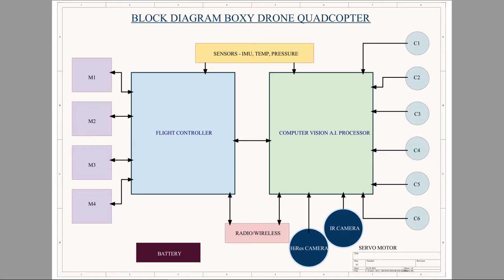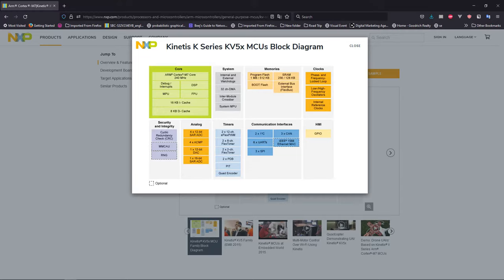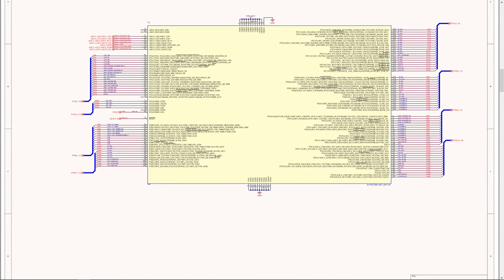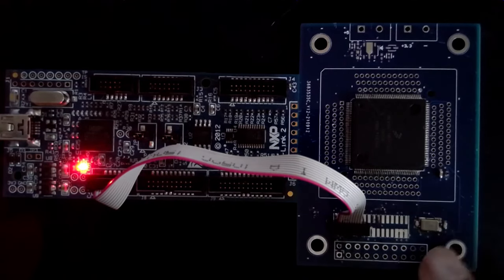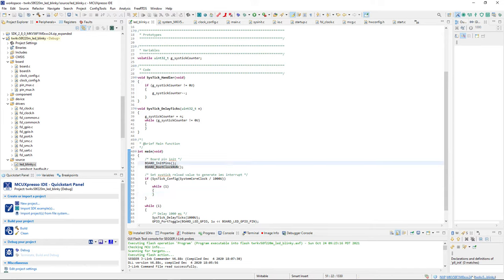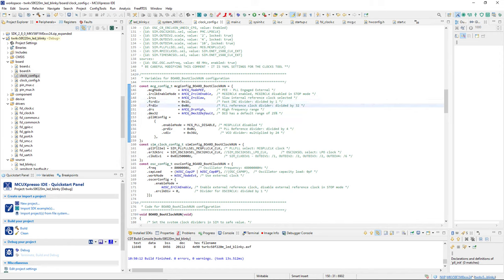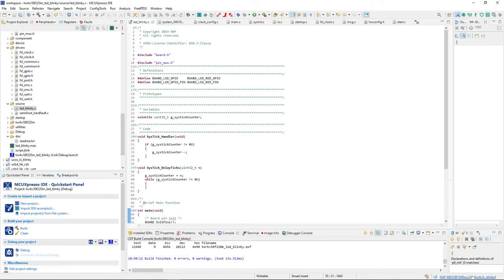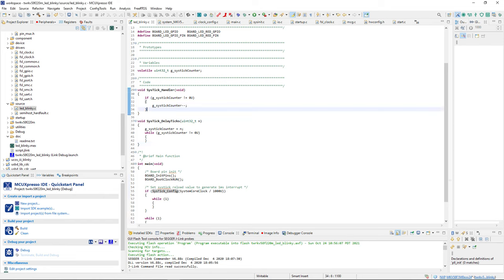Getting started with NXP Kinetis - KV5X custom development board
In this video, we make a custom development board using NXP Kinetis KV5x. It is a highly capable MCU that is well suited to be a flight controller. It is also capable of powering 4 BLDC motors.

We first start with designing a development board. The objective is to use the least amount of components. The custom board consists of a power source, 8MHz clock, JTAG pin to program the board, and some capacitors.

After developing the custom breakout board, we then try to write some software. We use NXP's SDK provided for this MCU. We proceed to install the code and make a few changes to get the software working. We use the blinky example.

After making a few adjustments to get the clock working right, we compile and download the code. We then use a logic analyzer to test if the pin toggles on and off after 1sec. Everything works!